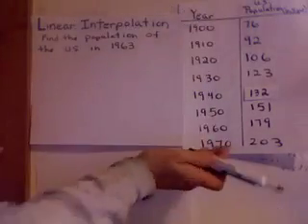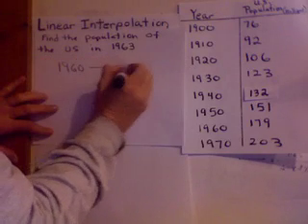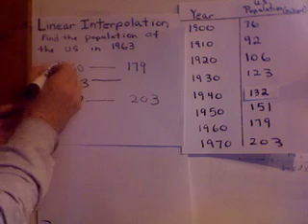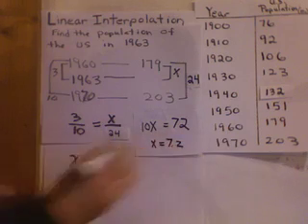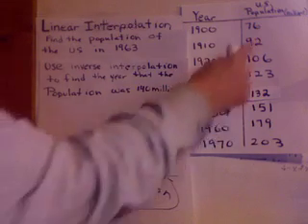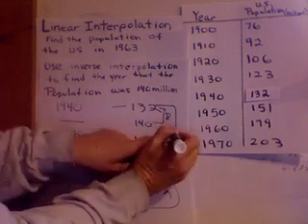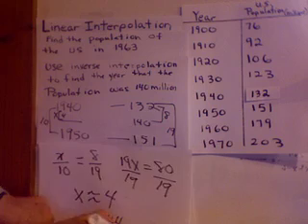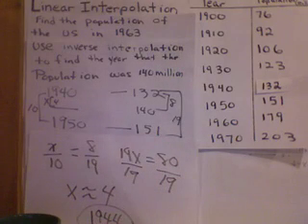Linear Interpolation (394)- GMVS